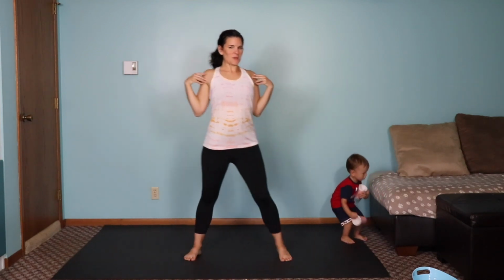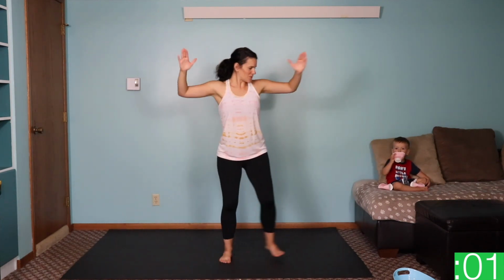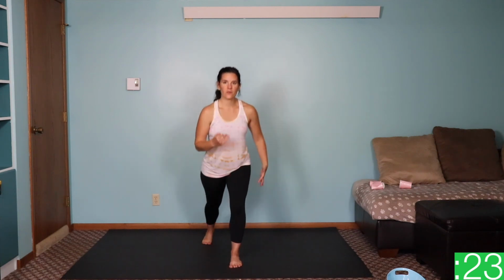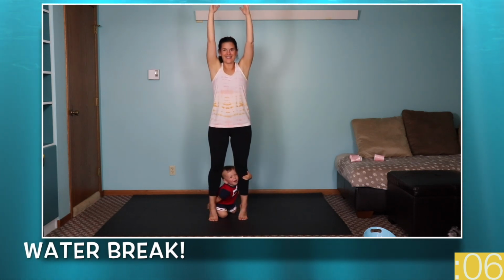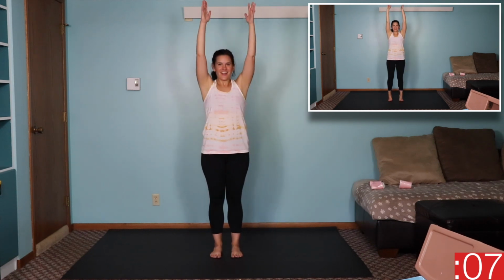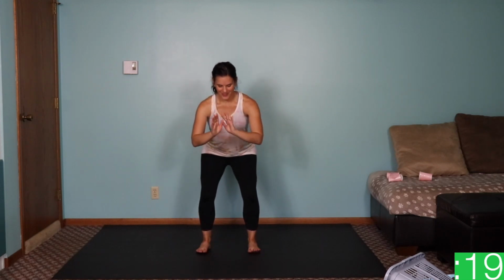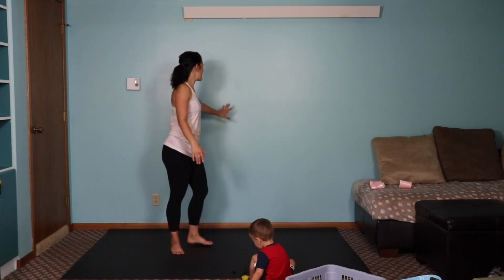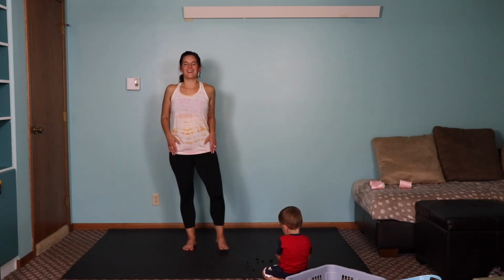Postpartum Weight Loss 20-Minute Workout | At-Home Bodyweight Exercises for Moms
This 20-Minute postpartum weight loss workout is low impact and will help boost your mood! When you feel your best, you're more likely to achieve your weight loss goal. The exercises are designed for us moms to do anytime at home!!

Happy Working Out!

Come and say hello on SOCIAL MEDIA too!!

Note: All information provided by Fitness for Mamas, LLC is of a general nature and is furnished only for educational/entertainment purposes only. No information is to be taken as medical or other health advice pertaining to any individual specific health or medical condition. You agree that use of this information is at your own risk and hold Fitness for Mamas, LLC harmless from any and all losses, liabilities, injuries or damages resulting from any and all claims.